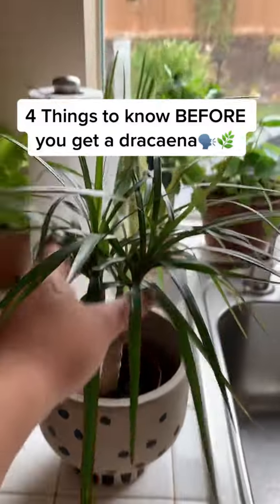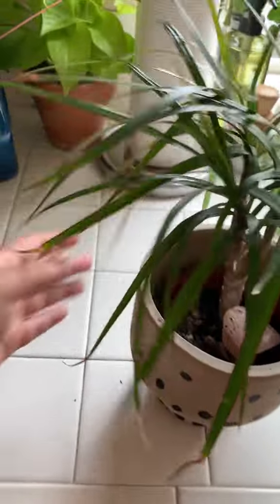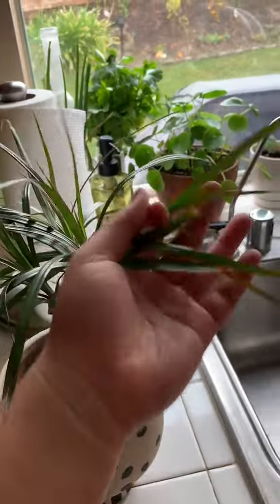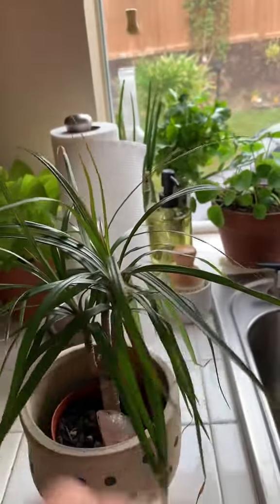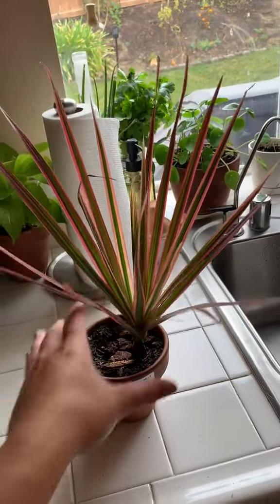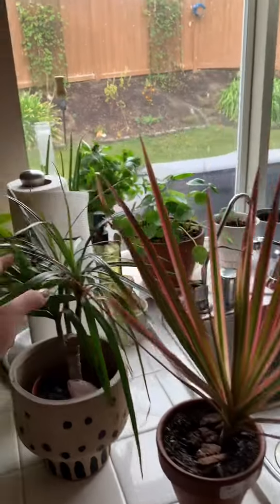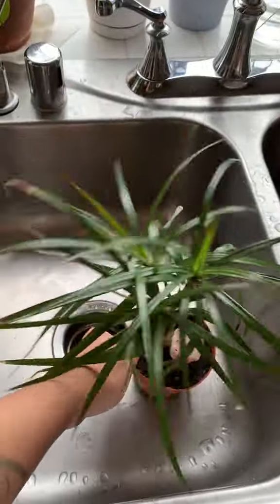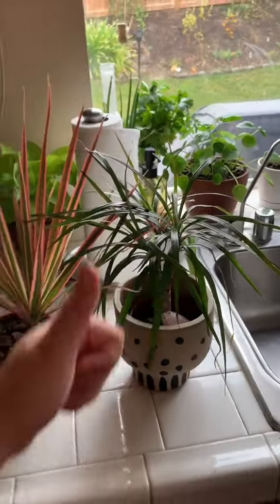4 Things to Know Before you get Dracaena 👀💚plants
- Plants life
- Life of Plants
4 Things to Know Before you get Dracaena 👀💚plants
36 Pcs Sticky Traps for Fruit Fly

Sprout 65104-AMZ Melnor 8-Pattern 15" Watering Wand and QuickConnect Product Adapter

Garden Pruning Saw Set

Irish Pinwheel Dahlia

Long Handled Manual Planting Tool for Digging Holes

Artificial Plants for Home Decor Indoor

12" Round Prima Saucer

Shepherd Hook Plant Hanger for Bird Feeder

Round Cylinder Pot

Devil's Ivy Golden Pothos Live Indoor Plant

Costa Farms Majesty Palm Tree

Costa Farms Ficus Lyrata

Costa Farms Monstera Deliciosa Split Leaf

Ficus Lyrata Fiddle Leaf Fig Plant

Costa Farms Ficus elastica Rubber Tree Live Indoor Plant

Perfect Plants Rubber Plant

Costa Farms Burgundy Rubber indoor plant

American Plant Exchange Money Tree XL Live Plant

Arcadia Garden Products LV61 Ginseng Ficus Live Indoor Bonsai Plant

American Plant Exchange King Sago Palm Tree

Basics Garden Tool Collection

Basics Women's Work or Garden Gloves

Greenhouse for Outdoors

Basics Leather Gardening Gloves with Forearm Protection

GARDEN WORKS Indoor Plants Tool Set

Metal Gecko Outdoor Wall Decor

Metal Owl Indoor Outdoor Garden Sculpture

Metal Flamingo Indoor Outdoor Embossed Standing Garden Sculpture

Frog Garden Statue Lawn décor

Eyed Bird Standing Yard Statue Decoration

Design Toscano Asian Decor Pagoda Lantern Outdoor Statue

Jessie and Her Balloon Statue

Buddha of the Grand Temple Garden Statue

Bamboo 5 Tier 6 Potted Plant Stand

Bamboo 4 Tiers Plant Stands

Lehomle Soil Moisture Meter

WEDCOL Grow Light for Indoor Plants

Skycase Grow Bags

Hawanik LED Grow Lights for Indoor Plants

Grow Light Bulb

Plant Stand Indoor Heavy Duty Corner Plant Holder

Live Snake Plant

Bamboo 3-Tier Ladder Plant Stand

Adjustable Plant Pot Stand

2 Pack LED Grow Light Bulb

Flower Pot Holder Shelf Indoor Outdoor Planter

Fragrant Oil Humidifier Vaporizer

cool Mist Air homeHumidifier with Remote Control

DSTx Portable Air Purifier

Wood Grain Cool Mist Aromatherapy Diffuser

Everlasting Comfort Essential Oil Diffuser

Aromatherapy Diffuser with Waterless Auto-Off Function for Home

Cool Mist Humidifier

Zestaire Alpha 3 Air Purifier

Top Fill Cool Mist Humidifiers for Bedroom

Scentsationals Eclectic Diffuser

Brookstone Essential Oil Ceramic Diffuser

Flower Pots Outdoor Indoor Garden Planters

Red Blue LED for Plants Succulent Growing

Plant Growing Lamp with White Red LEDs for Indoor Plants

Bamworld Plant Stand Indoor Plant

Plant Hanger Wall Planters for Indoor Plants

Plants life
Life of Plants